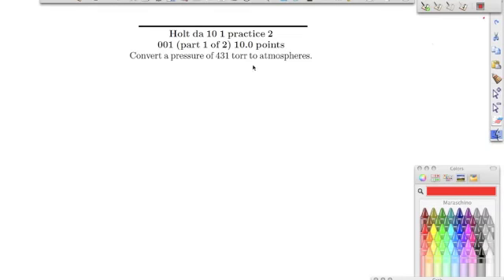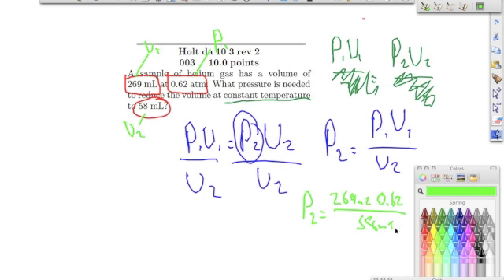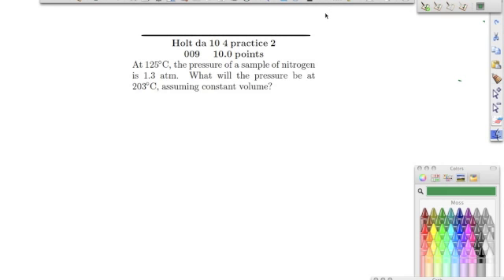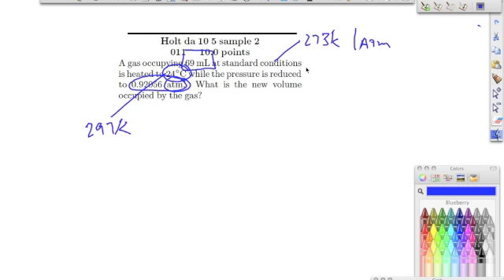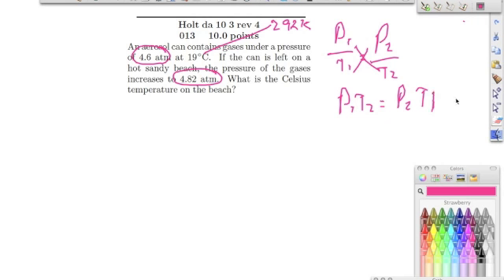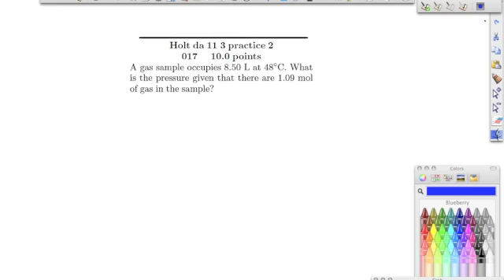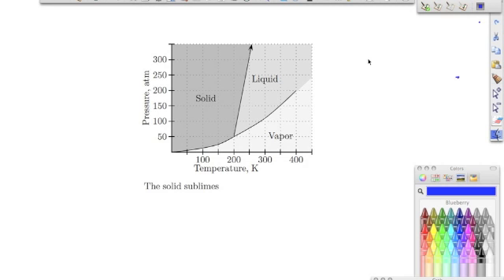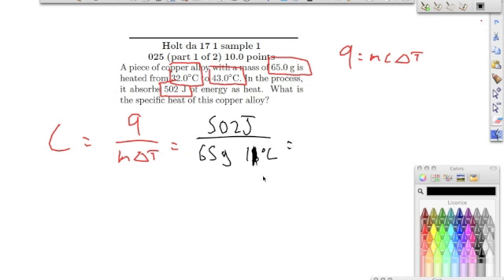EOC Review RC 4-5